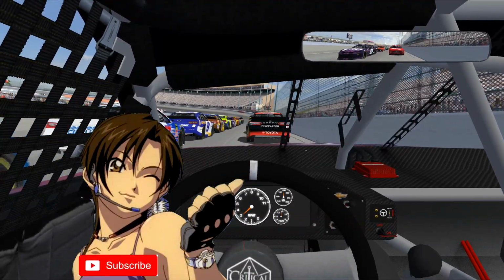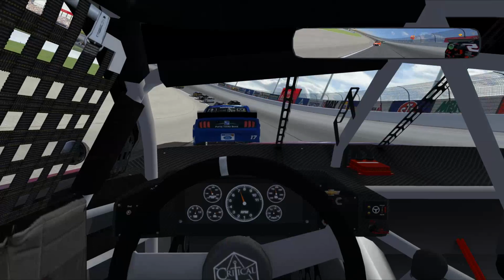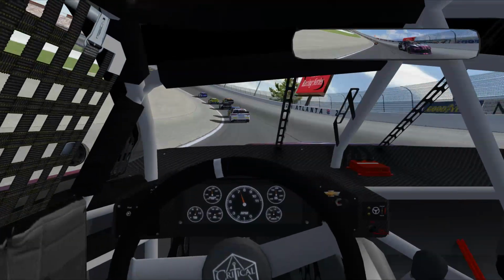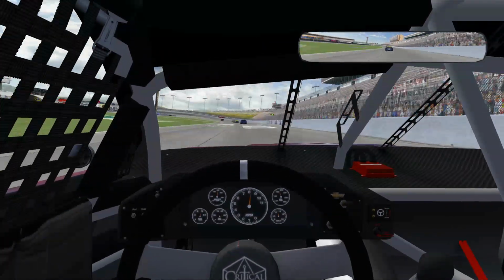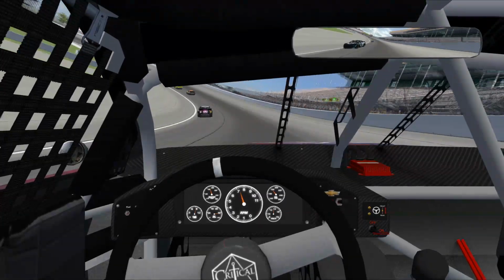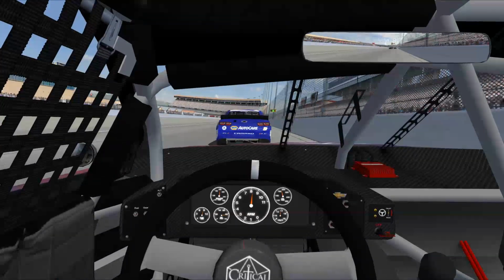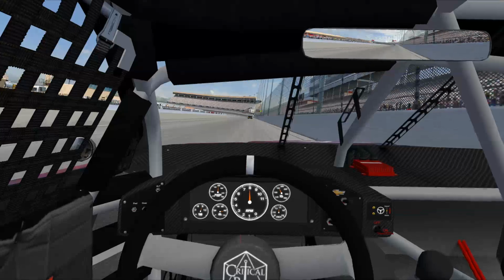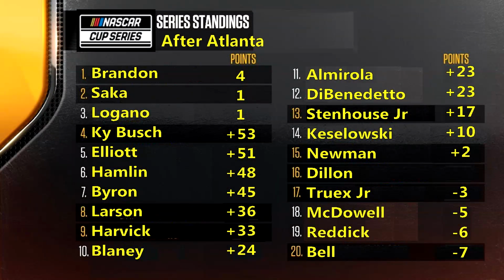2021 Atlanta - NASCAR Racing 2003 Season: Cup 2019 Mod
NASCAR Racing 2003 Season: Cup 2019 Mod - 2021 Atlanta

We do the 2021 season with the Cup 2019 mod!